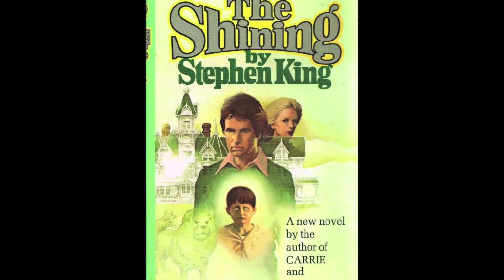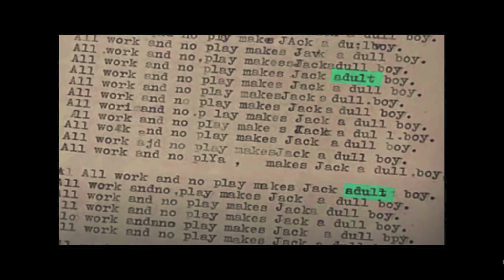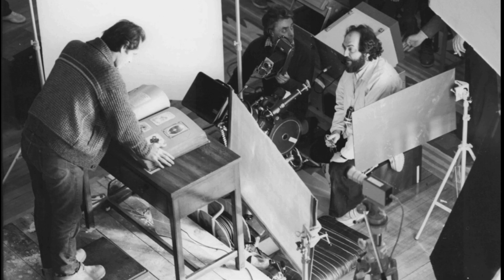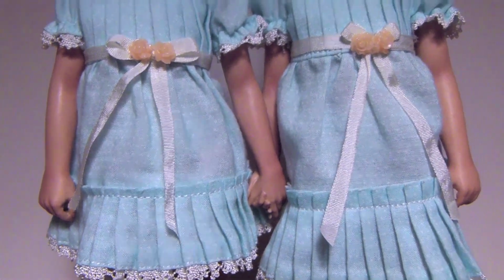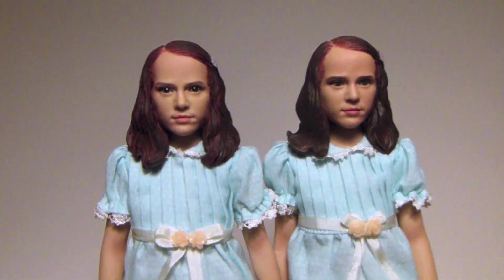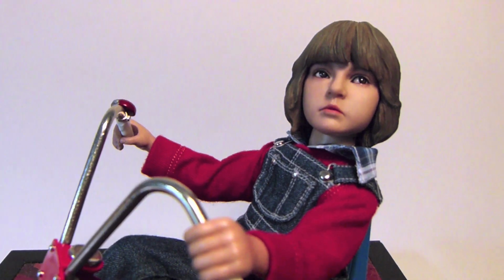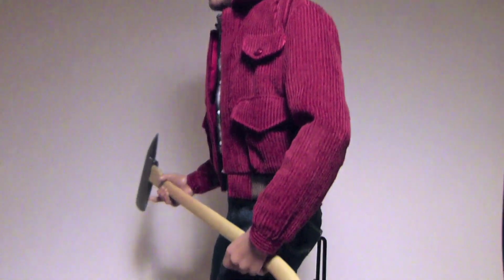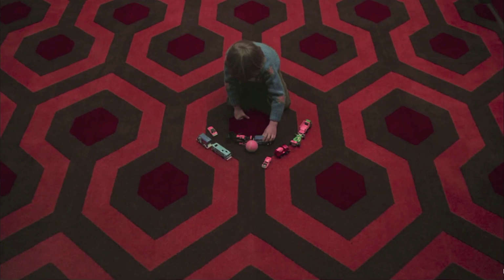Dull Boy Grand Package 1:6 Scale Custom Art Figure(s)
Time a NEW Video is Posted!

“Dull Boy GR Version” by Rainman Artwork

Film analysis and inside look at “The Shining” with a 1:6 Scale Art Figure Overview.
Figure Releases:  *  Full Set  *  DX Set  *  GR Version  *  Head & Clothing Sets

FILM: “The Shining”

Jack Nicholson as Jack Torrance
Danny Lloyd as Danny Torrance
Lisa and Louise Burns as the Grady twins

For further information regarding details on the set’s release, see:
Stiff Richards - Dull Boy Video